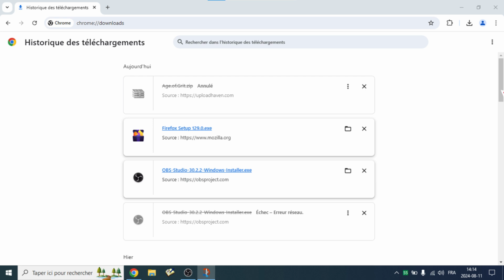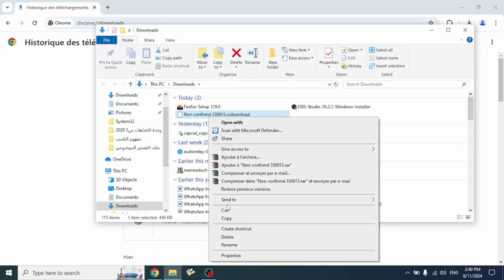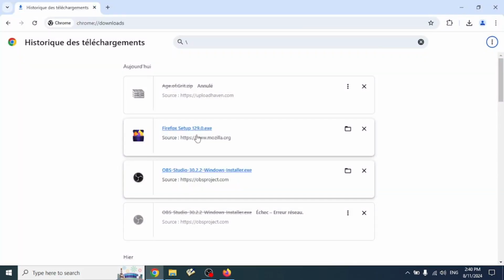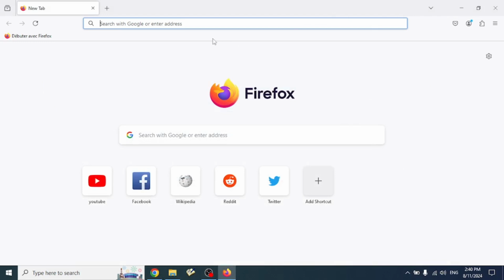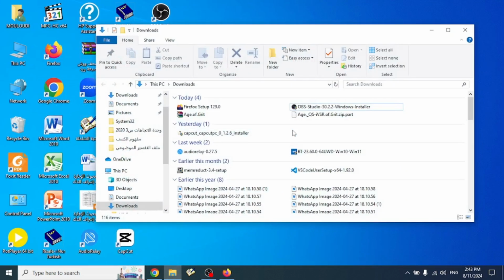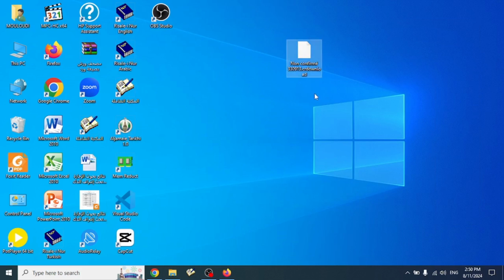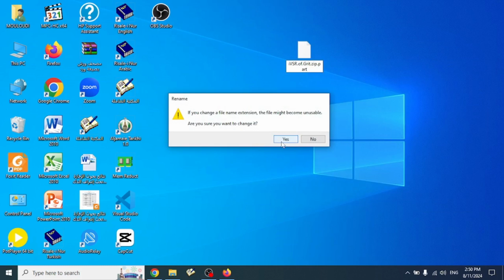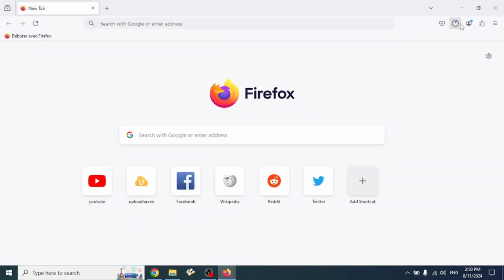How To Fix Google Chrome Download Failed! [Network Error]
Now you look for how to resume failed download in chrome or how to resume failed download in chrome android mobile to fix this chrome download problem pc or chrome download pause resume problem that happens due to sudden electricity light shut down or failure in battery or charger, it's also known as chrome download failed
network error resume problem. This video is english language that can be understood by anyone in urdu hindi or tamil telugu.
So, if you are searching for fix or how to resume failed download in android or how to fix download failed google drive android problem then this video is for you. In this video i have explained where are failed
downloads stored and how can you recover chrome download failed android and resume the download.

So, watch this tutorial to fix failed download error or to resume failed network error download. It usually happens on google drive like google drive download failed zip failed etc.